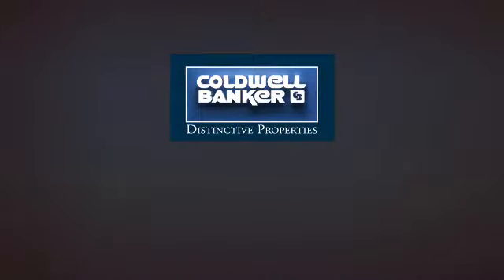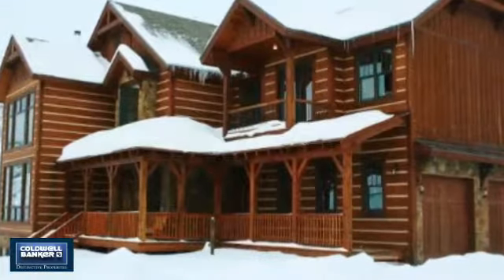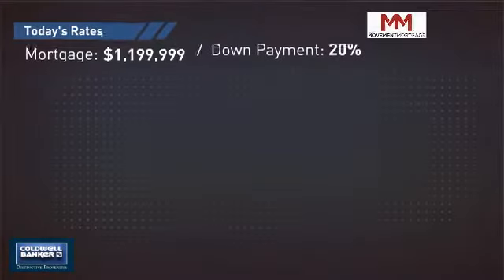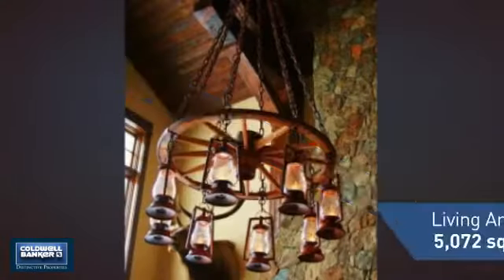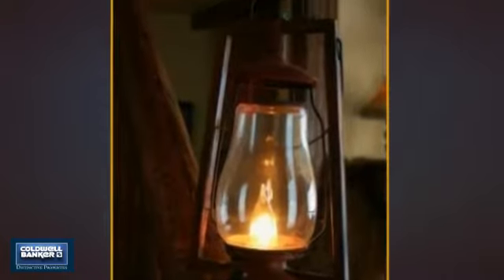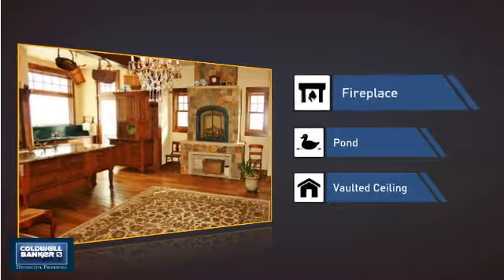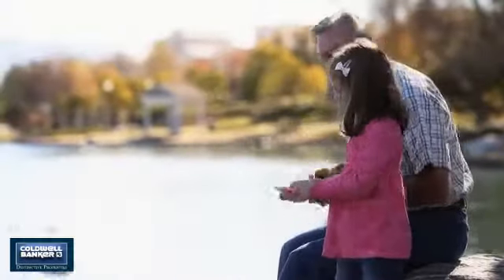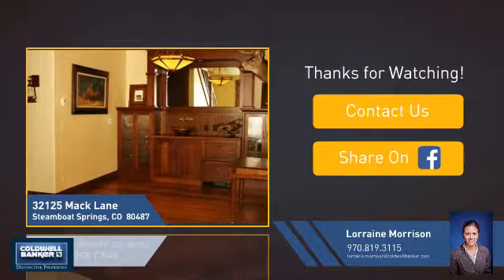32125 Mack Lane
Creek Ranch LPS is an income-producing ranch which keeps dues low. Owners jointly own 1,280 acres deeded ranch land and over 1,000 acres of state leased land. Trail system for horse back riding, over 3 miles of Trout Creek and 3 large ponds/small lakes stocked annually, amazing hunting with elk, bear, mountain lion, deer all present on the ranch. See photos for trophy bull taken on the ranch. Owners can take guests fishing with no cost, hunting free for owners & their families, low, low hunting fees for guests. Beautiful guest house, picnic facilities, barn with stables & tack room, arena all available for owners use. Beautiful home; master suite has large walk-in closet completely outfitted with built-ins, sitting area, gas fireplace, covered balcony. 5 total bedrooms; 4 with luxury baths and dual sinks, 1 Jack & Jill suite w/dual vanities. Jack & Jill suite also has study with built in desk for two; stairs in study lead to large finished attic room; game room? studio? hobby room? Library with built-in cabinetry overlooking living room. Walk-out basement has large family room with wet bar; under-counter drawer fridge, freezer & ice maker. Room designed for wine cellar; racks have not been installed. 3 laundry hookups in house; one for small stackable unit in guest room bath closet, main laundry on main floor, 3rd hookup in bath closet in Jack & Jill suite. Tall ceilings throughout house, gorgeous woodwork, hand-scraped wide-plank walnut floors. Kitchen cabinetry is complete custom design--you won't find cabinets like this anywhere else in Routt County. Two sinks, two garbage disposals, two dishwashers hidden in wood panels, full-height Bosch refrigerator and full-height Bosch freezer concealed behind wood panels. Pantry. AGA dual-fuel stove with two ovens, 6 burners, toaster oven & storage drawer. Drawer microwave in island. Stone gas fireplace in dining area. Granite, soapstone, cherry wood. Living room has two-story stone, huge wood-burning fireplace that holds up to 48" logs. Detailed from the light fixtures to the faucets; three fixtures are refurbished antiques; entry chandelier purchased in France & master bedroom chandelier from Denmark. Unique fixtures throughout the house. House has been wired for sound; a handful of speakers have not yet been installed but will be before closing. Beautiful gardens outside, gorgeous lawn front & back, stone walls & terraces, two stone patios, stone walkways. Lots of perennial flowers. Outdoor speakers. Year-round creek running through lower part of lot, fenced for horses. Creek didn't run dry even through worst drought since the dust -bowl years; creek fills up with 2-3 inch brown trout fingerlings each summer. Back-bar in dining room is not built in and not included. Friendliest community in Routt County. County planning & HOA allow for a barn to be built on the property, home can have attached caretaker unit. Trade/exchange for desirable vacant property/lot and cash balance.